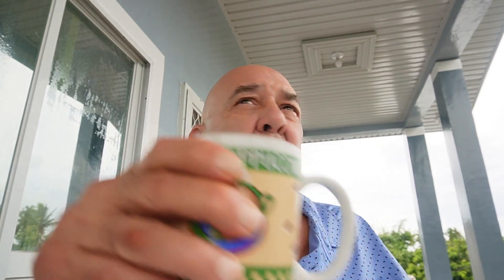Philippine Province Life.. If your building in the Philippines this is a must watch. Mindanao Home.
Are you building a home for you, your wife,  or girlfriend or even their family in the Philippines? Then this is a must watch video. Water is your enemy here, combine that with constant humidity and it can be a big problem. See how t fix that right before it causes issues. Mold is very difficult to get rid of once it sets in. Our home in the town of Kitcharao here in Mindanao is the perfect example.